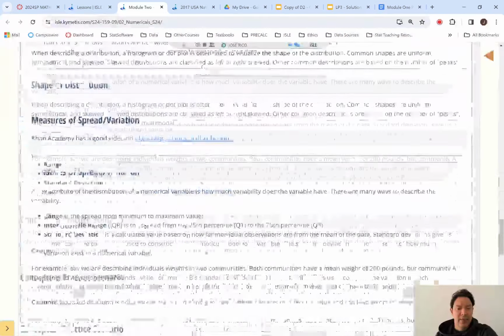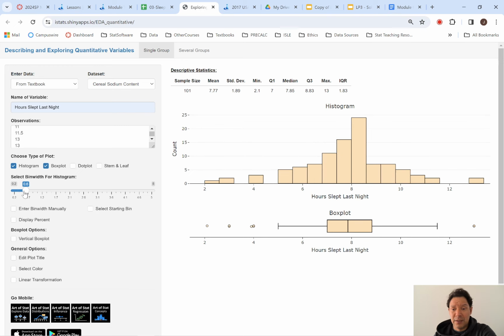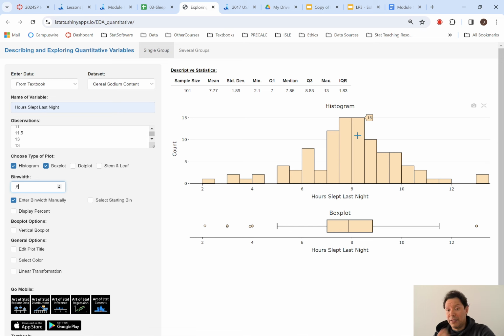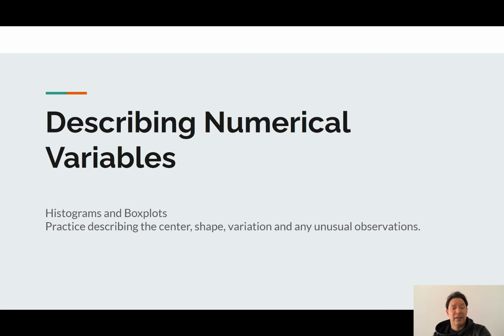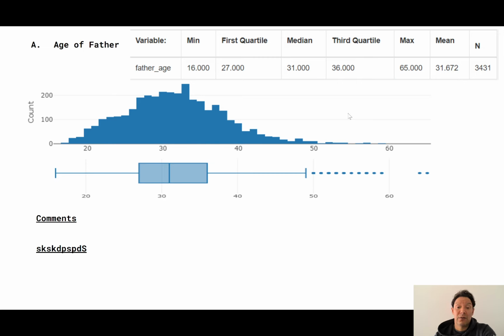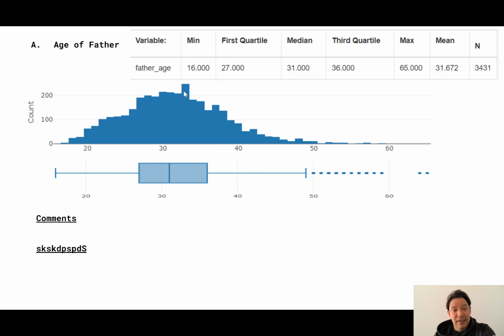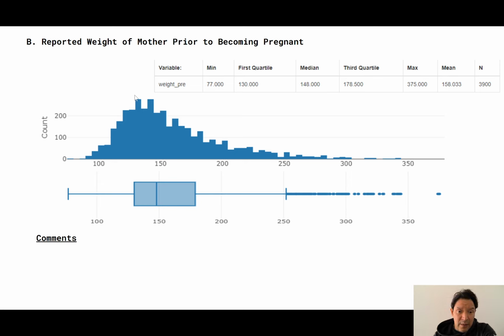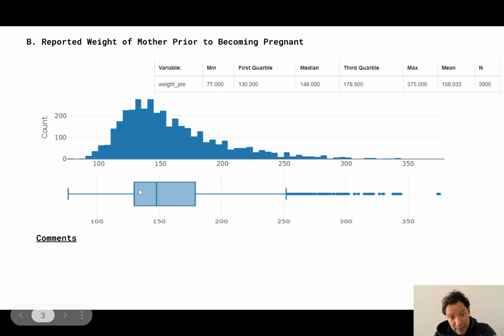Cancelled Class 2/13 - Numerical Variables Part One